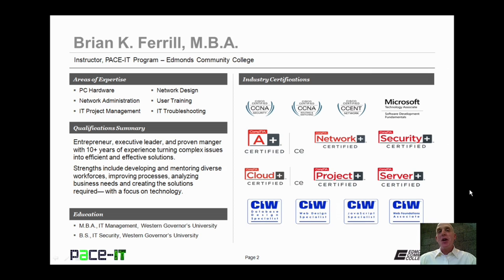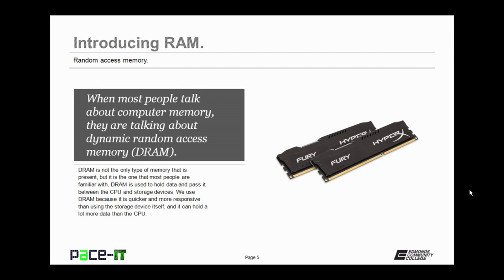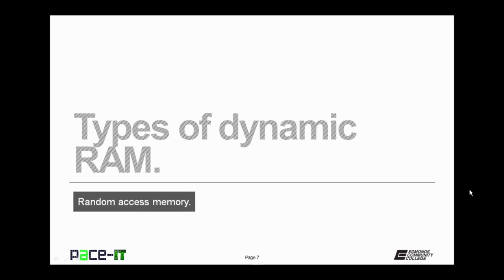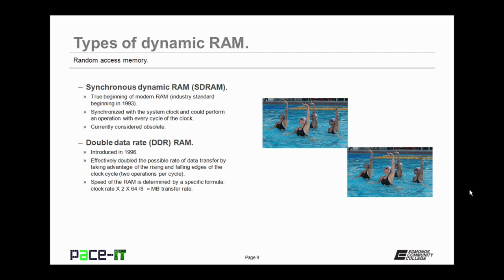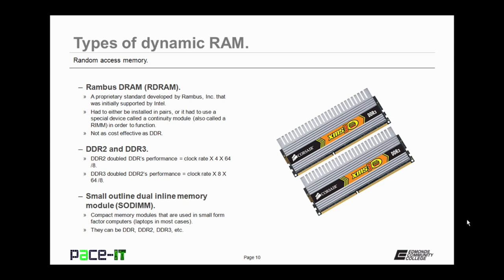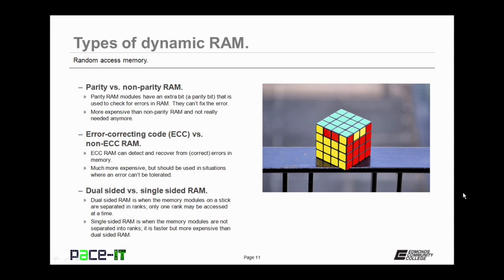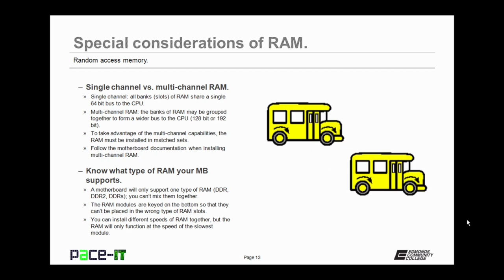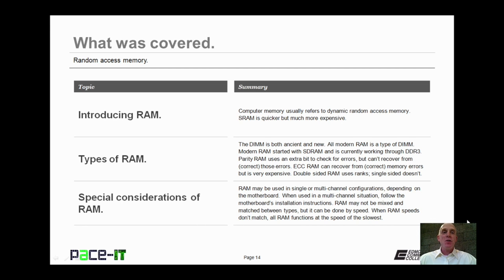PACE-IT: Intro to RAM